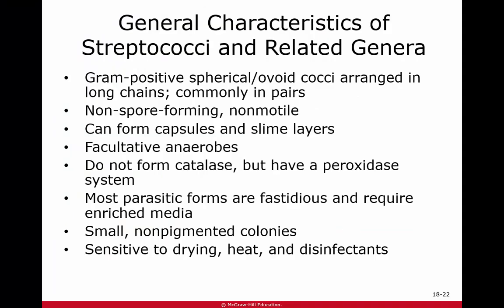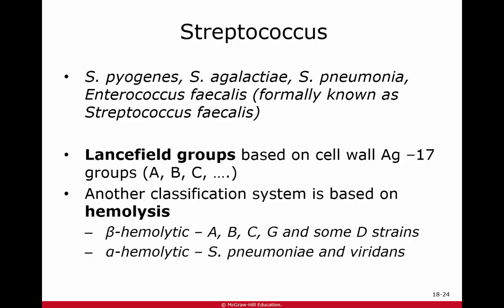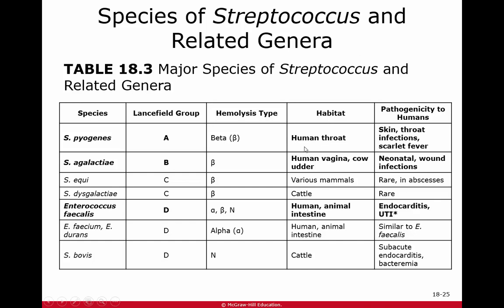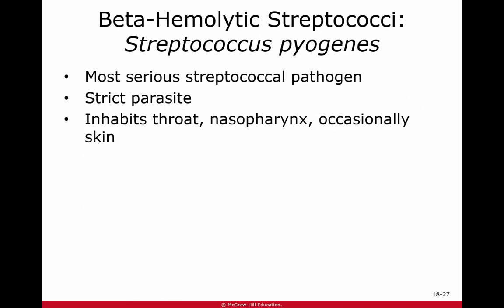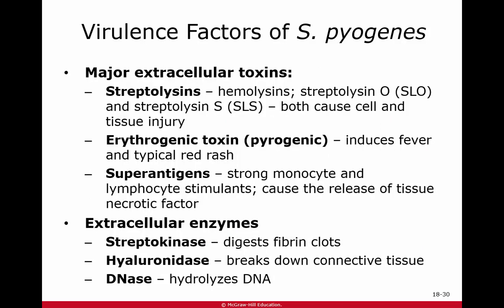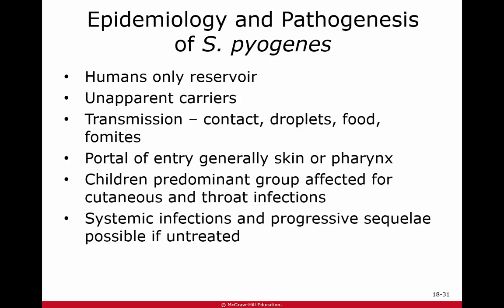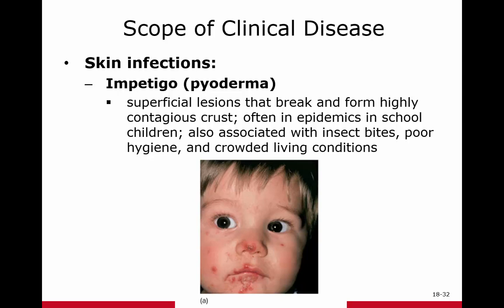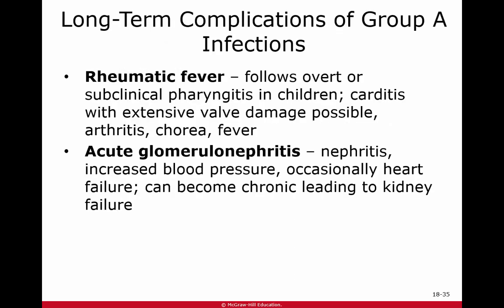220 ch 18 #2